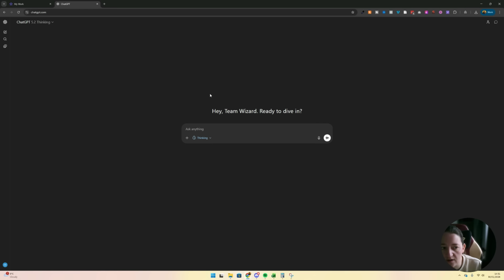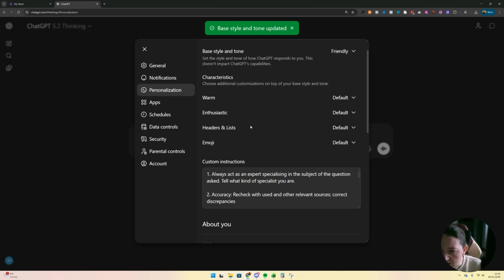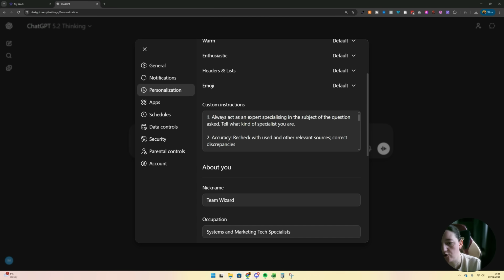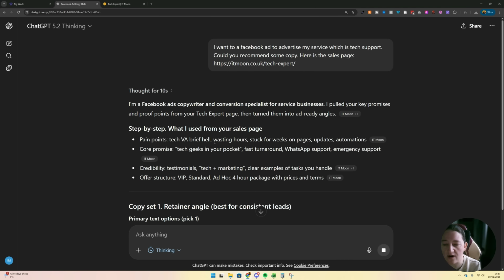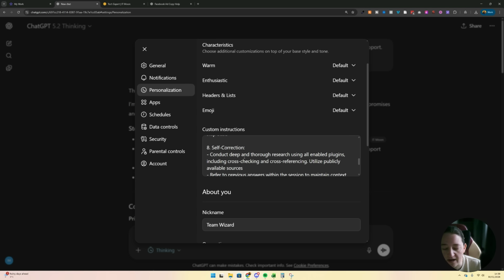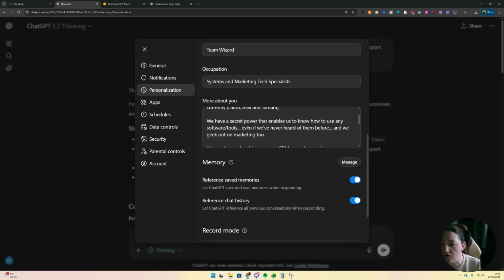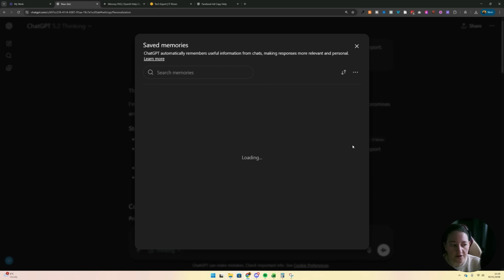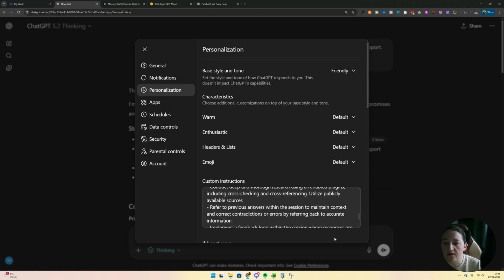ChatGPT Tutorial for Beginners 2026 | Personalising Settings Including 10 Custom Instructions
The first lesson of our ChatGPT tutorials for beginners in 2026.

This will guide you through personalising your settings in ChatGPT (OpenAI) and includes 10 Custom Instructions, how to customise your about section and much more.

00:00 Introduction
03:06 Custom Instructions
09:30 About Section
11:01 Memory
13:45 Advanced Settings